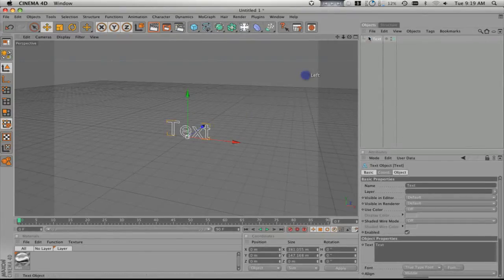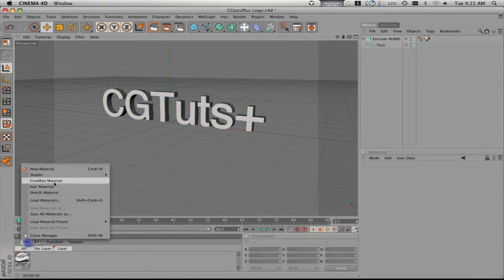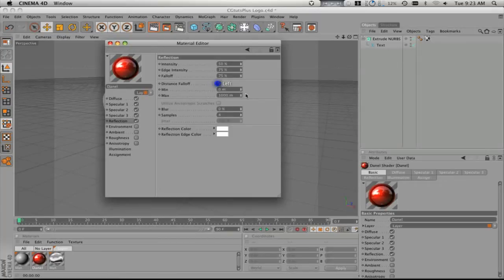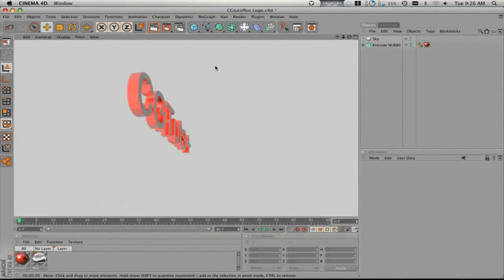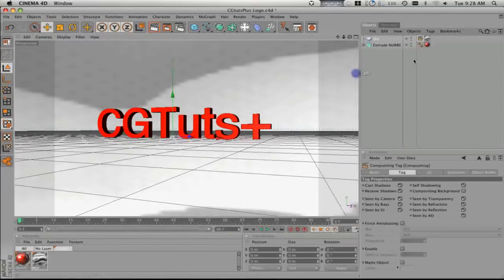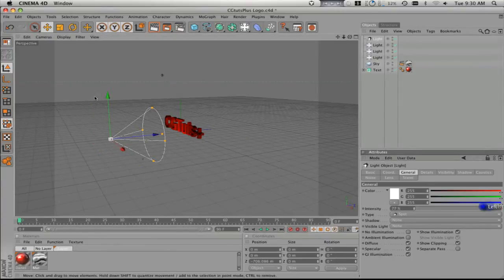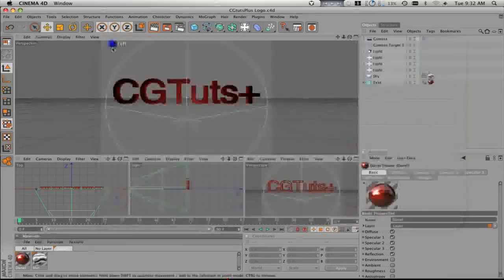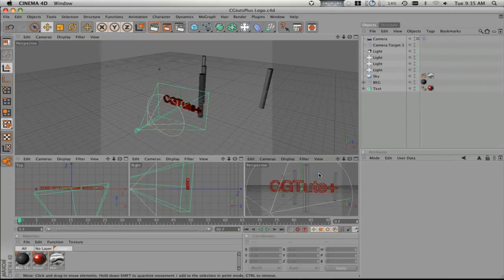How to Export 3d Camera Data from Cinema 4D into After Effects - Day 2.1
When it comes to motion graphics, exporting camera data from a 3D program to a 2D compositing program is one of the most important techniques you could know.Continuing from part one, this tutorial deals with some more advanced compositing techniques.